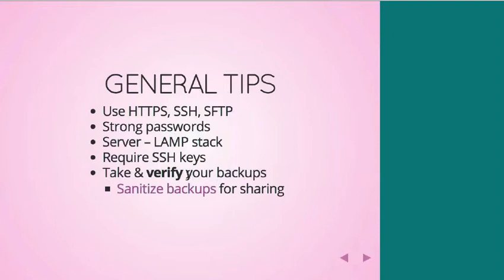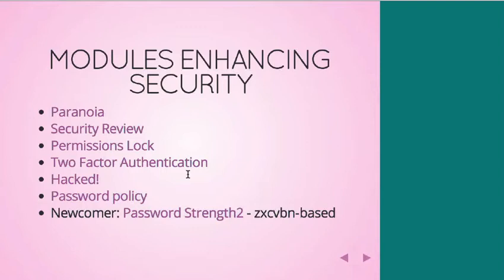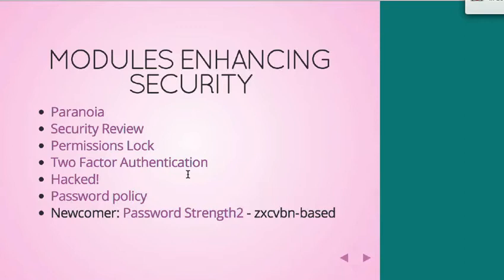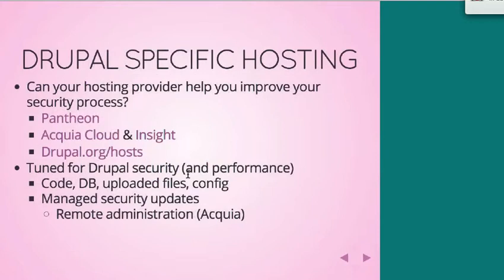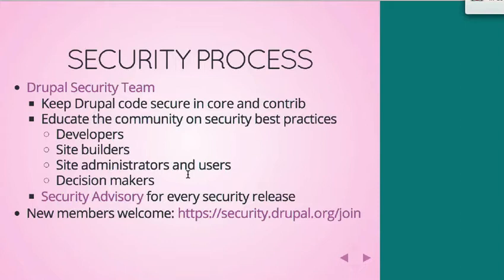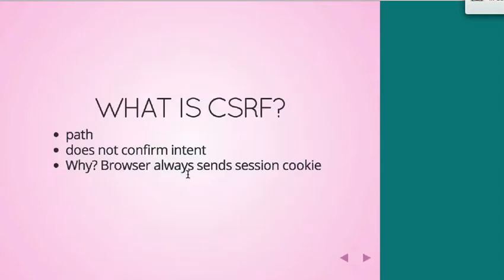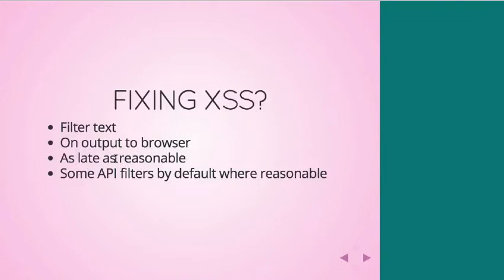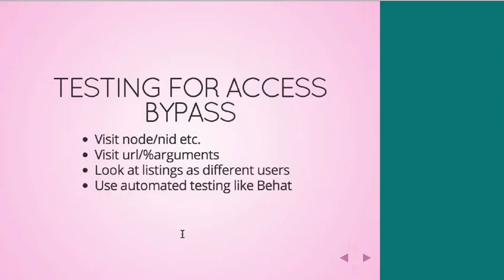Greg Knaddison: Security issues in Drupal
NOTE: the first 5 MINUTES of this talk do not have any slides...

At the 2014 ESIP Summer Drupal Lab. Greg works at Card.com.